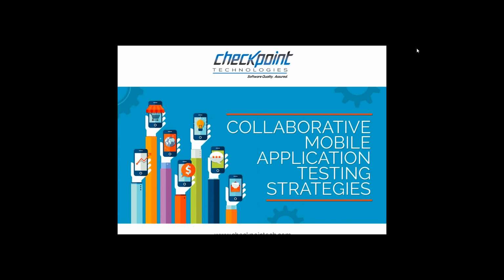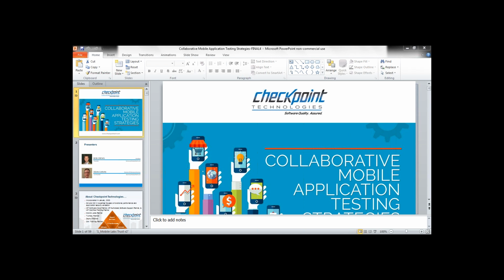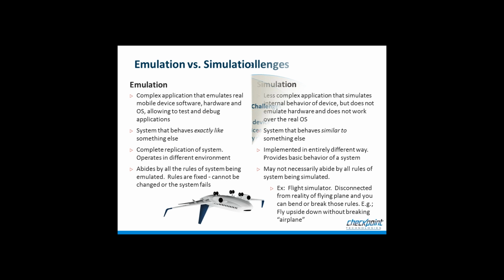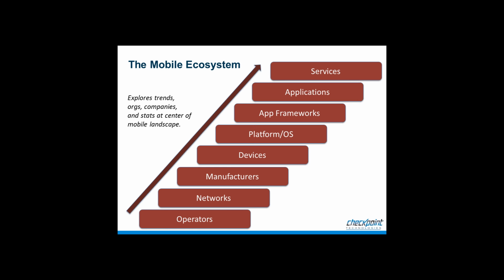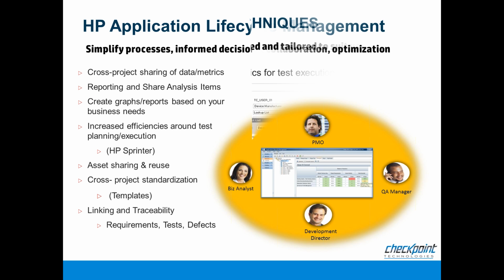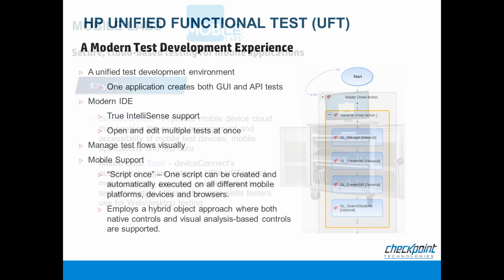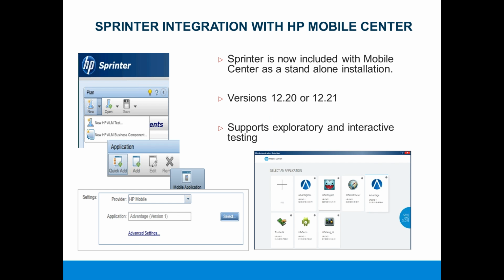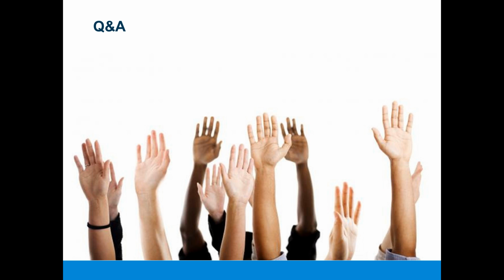Collaborative Mobile Application Testing Strategies Webinar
A study by Google reports 48% of users feel if a site doesn't work well on mobile it means the company doesn't care, and 52% of users are less likely to interact with a brand in the future after a bad mobile experience.

Checkpoint Technologies will present strategies to enable your team to leverage Mobile Labs and HP solutions - HP ALM, HP UFT and HP Mobile Center - to better tackle mobile application testing!